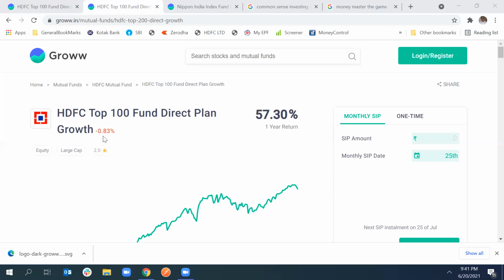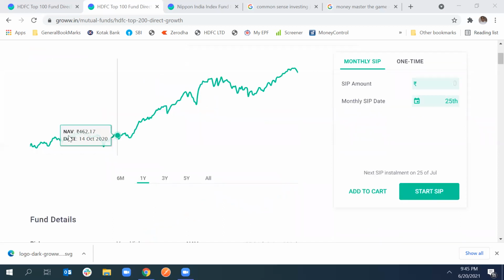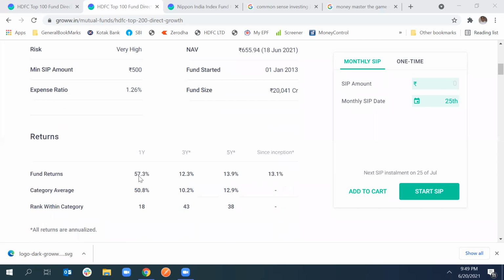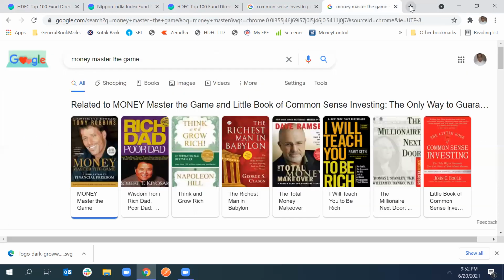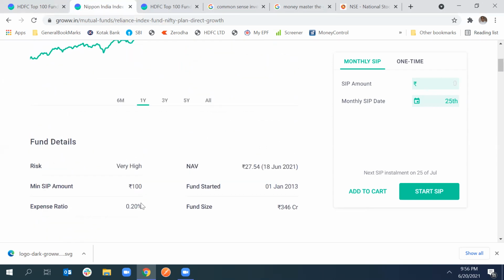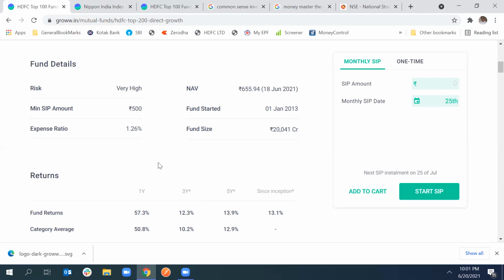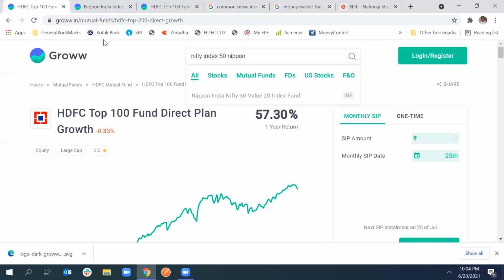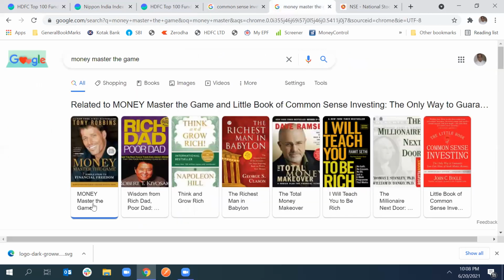Best way to create long term wealth : Index Investing - John C Bogle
Nifty 50 Index Funds
Index vs Regular funds
Expense ratio